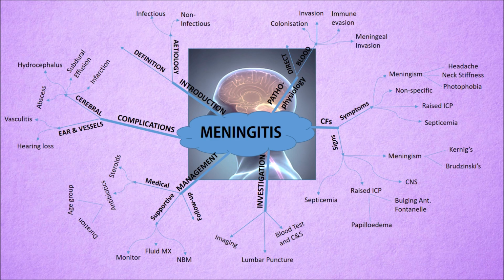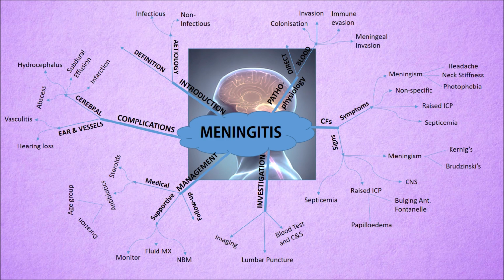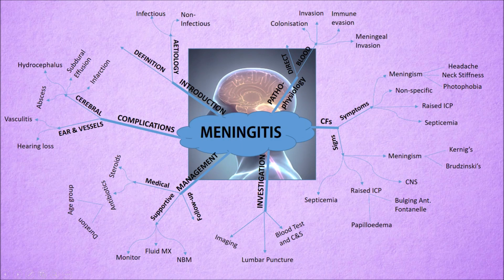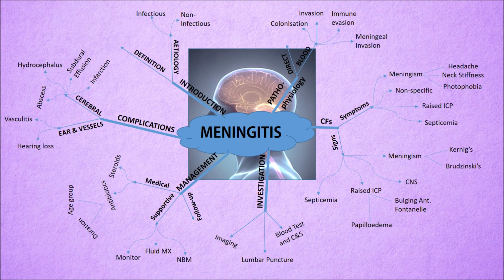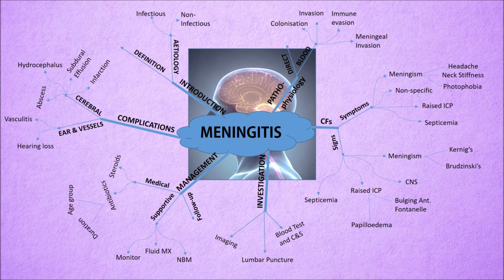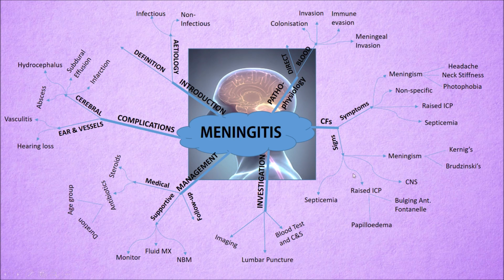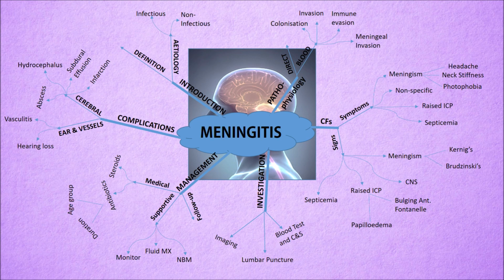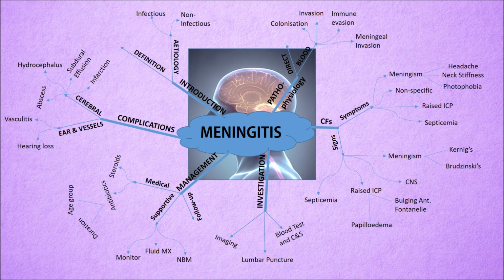Meningitis - Discussion with Dr Zurina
References :
a) Hussain Imam Hj. Muhammad Ismail, Ng Hoong Pak, Terence Thomas, Hishamshah Mohd Ibrahim ( 2019 ), Paediatric Protocols for Malaysian Hospitals, 4th Edition.
b) Tom Lissauer, Graham Clayden ( 2012 ), Illustrated Textbook of Paediatrics, 4th Edition.